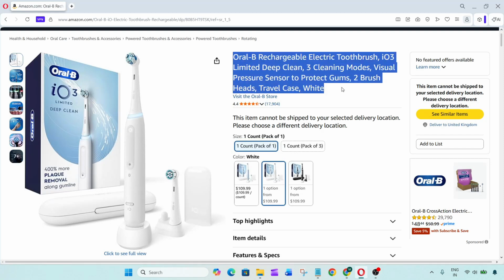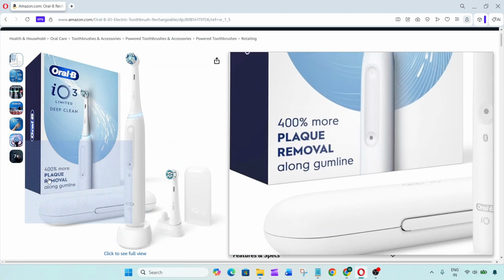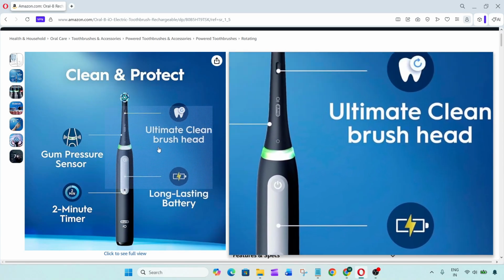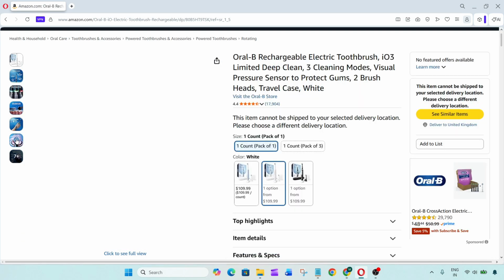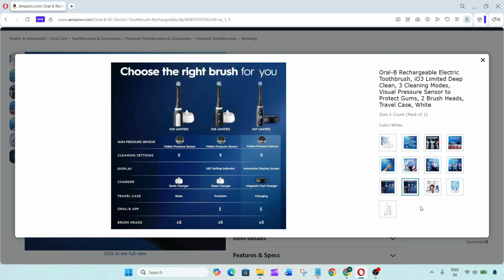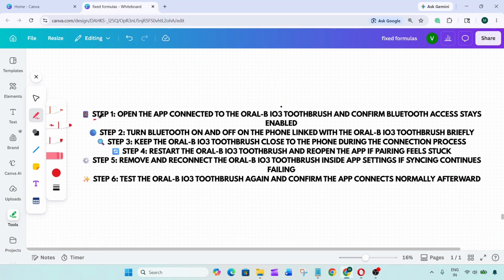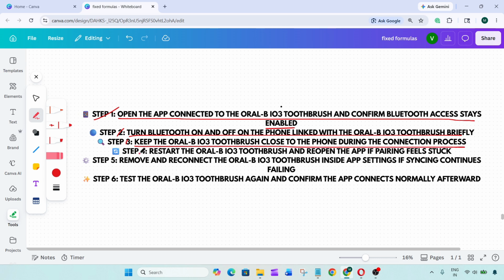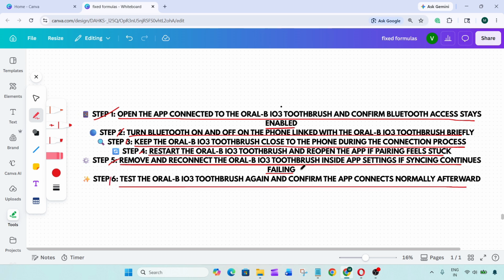How To Fix Oral B IO3 Not Connecting To App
Welcome to the Fixed Formulas YouTube channel! In this tutorial video, I will show you How To Fix Oral B IO3 Not Connecting To App